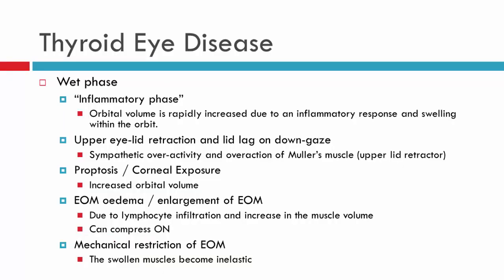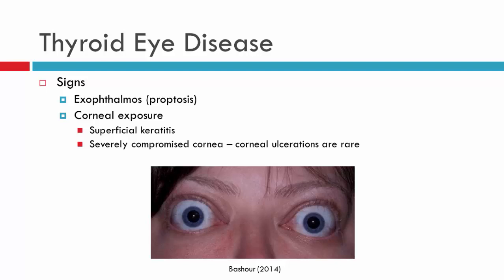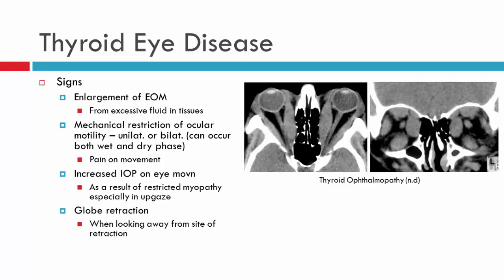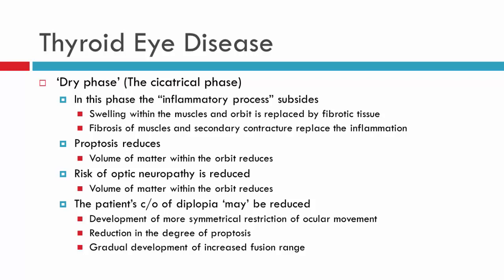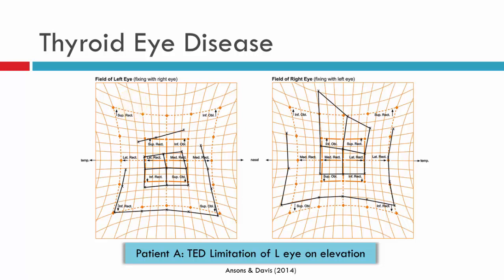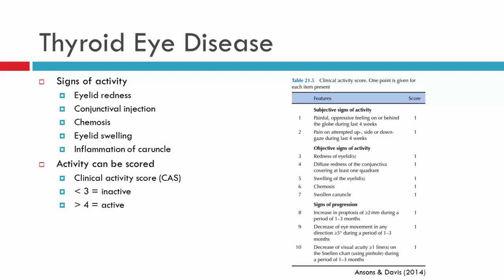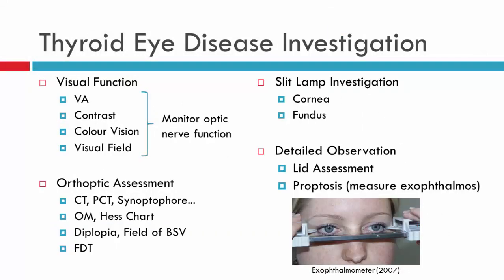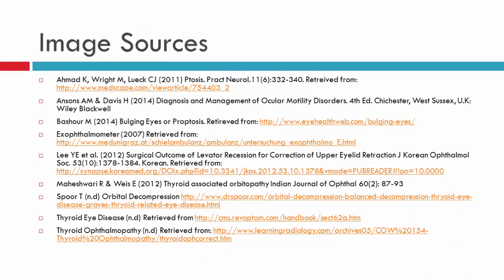Thyroid Eye Disease Characteristics